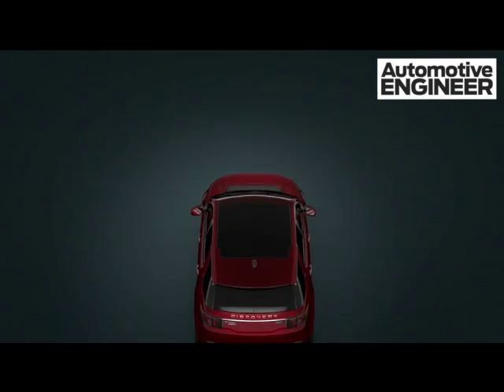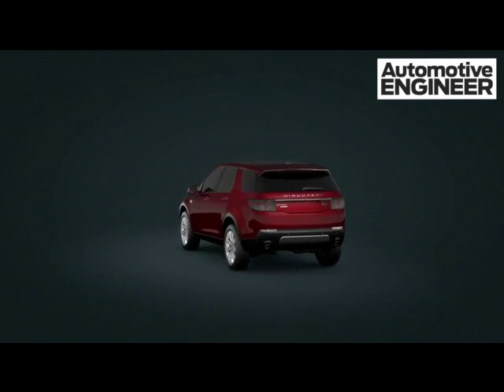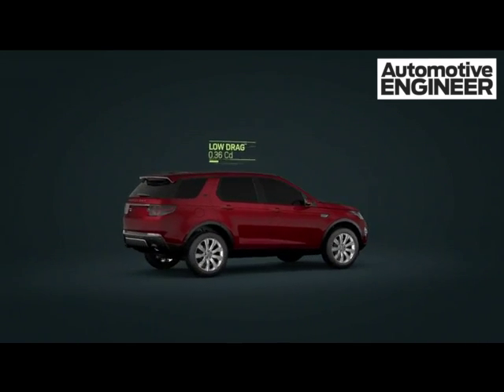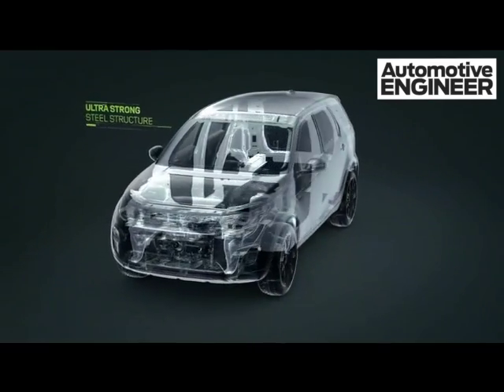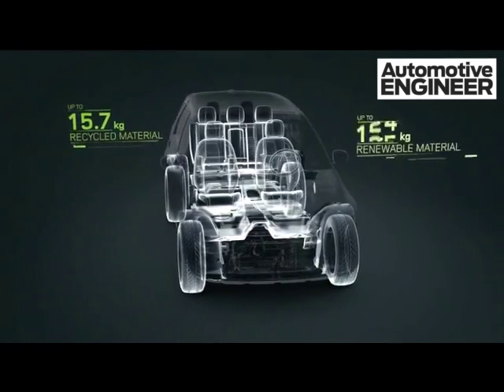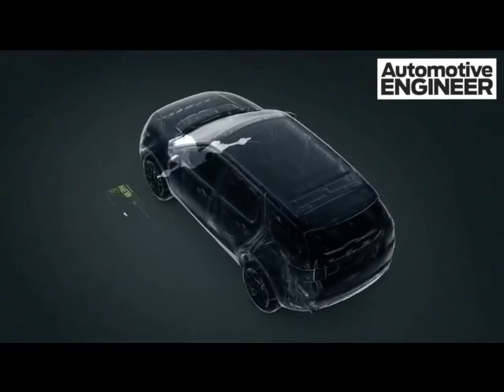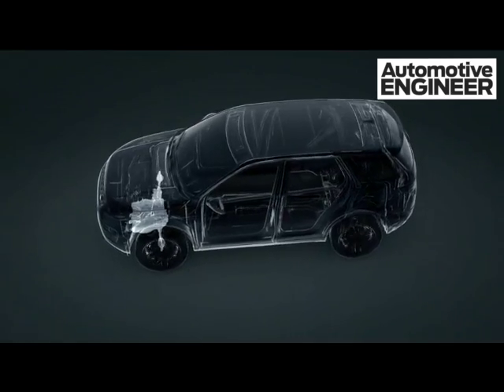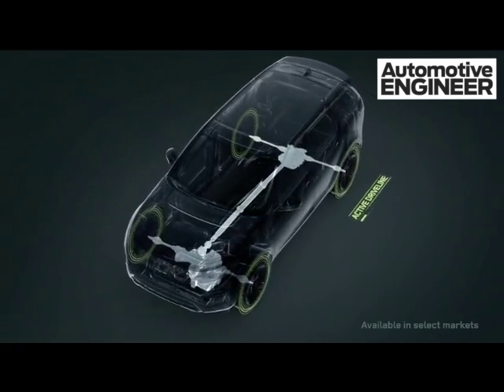Land Rover Discovery Sport: Efficiency